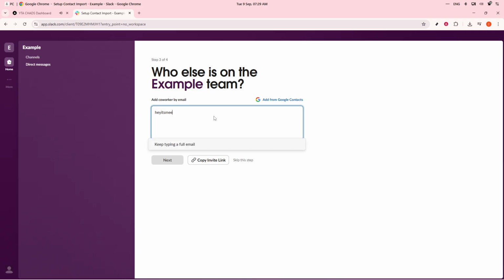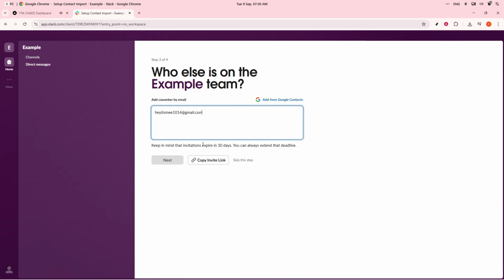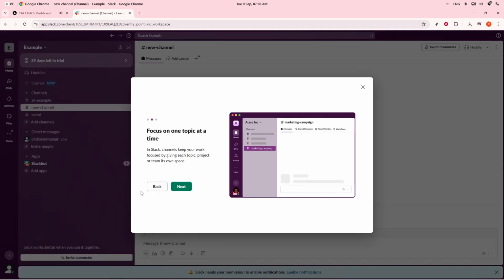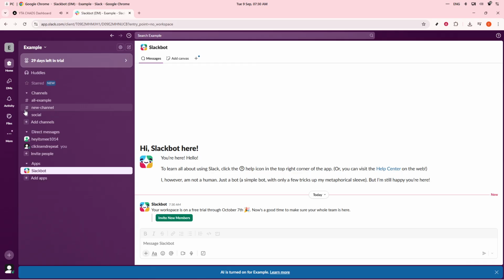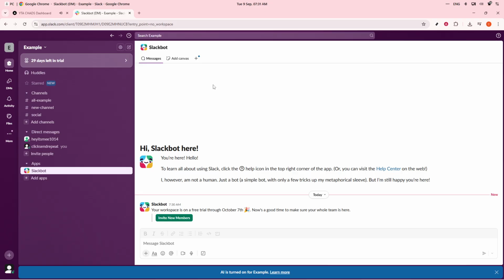HOW TO USE SLACK Business Communication Tool Slack Tutorial for Beginners 2025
Discover how to use Slack, one of the most powerful business communication tools, in this beginner-friendly 2021 tutorial. 🚀 Whether you’re new to Slack or just want to maximize its features, this step-by-step guide will walk you through everything you need to know — from setting up your Slack workspace, sending messages, creating channels, sharing files, to managing team collaboration more effectively. Perfect for remote teams, business owners, and professionals who want to stay organized and boost productivity. Watch now and learn how to make Slack your go-to tool for seamless communication and teamwork!